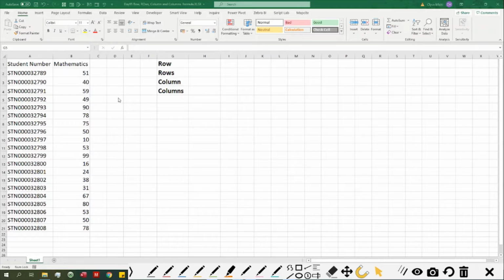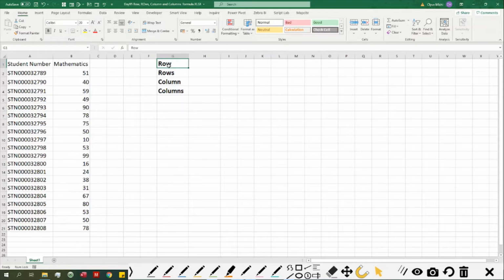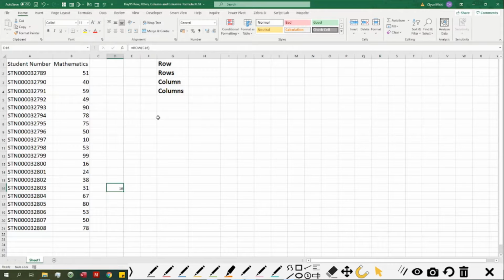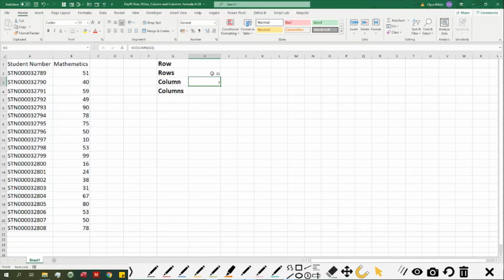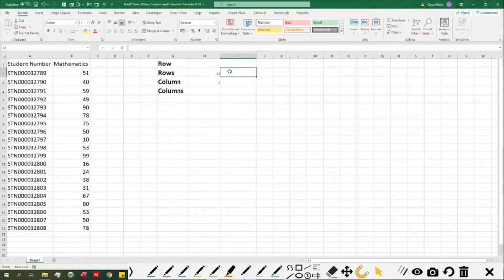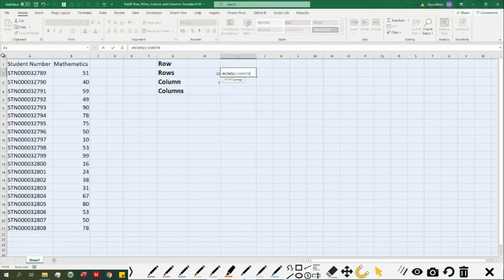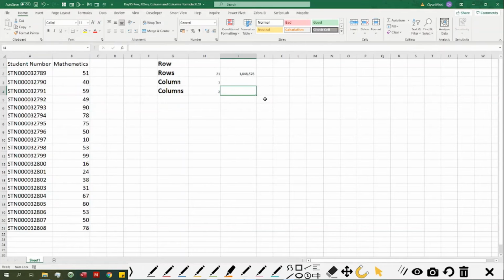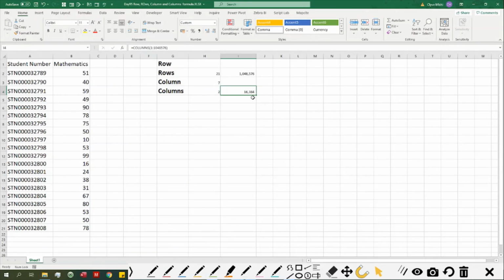Day95 Row, Rows, Column and Columns formula